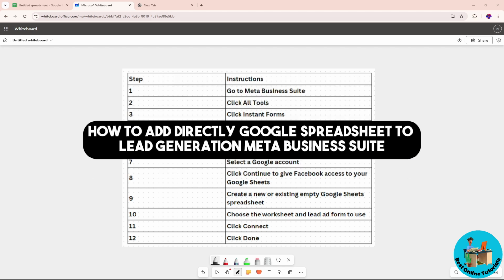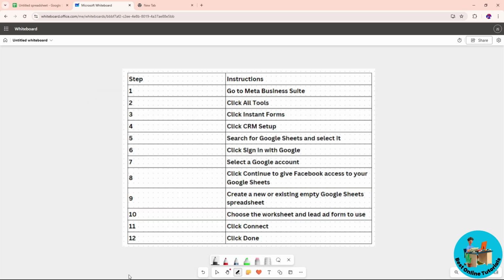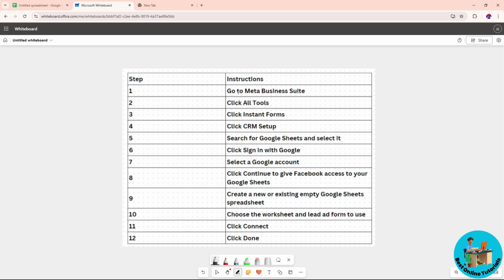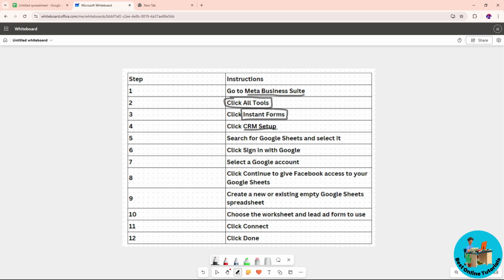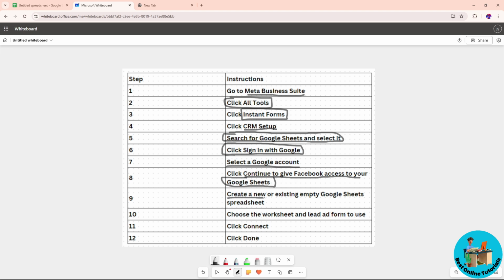How to add directly Google Spreadsheet to lead generation meta business suite (Works 2026)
How to add directly Google Spreadsheet to lead generation meta business suite!

Learn how to add a Google Spreadsheet to your lead generation meta business suite in this easy step-by-step tutorial. Optimise your workflow now!